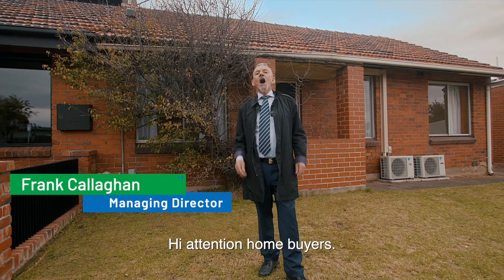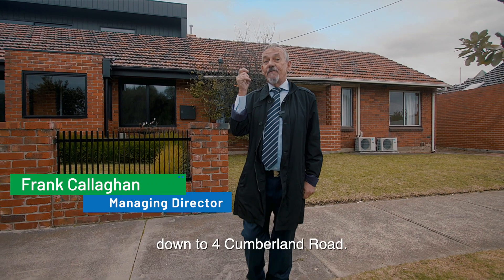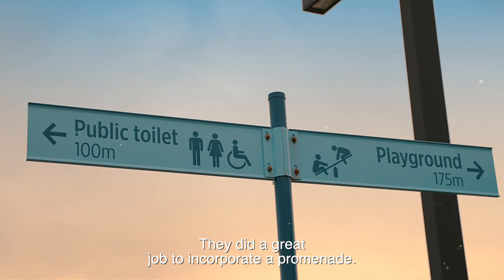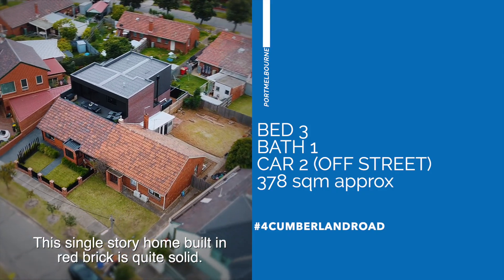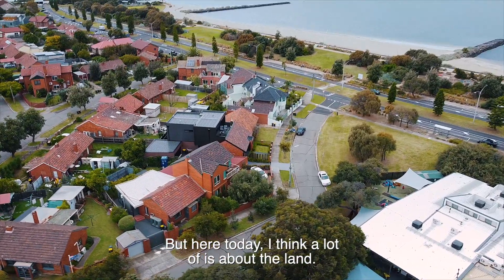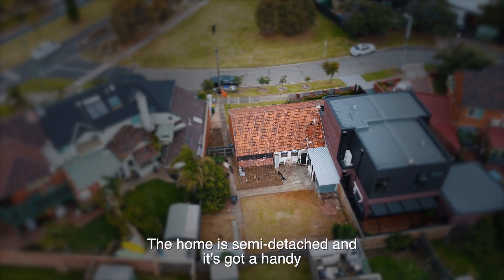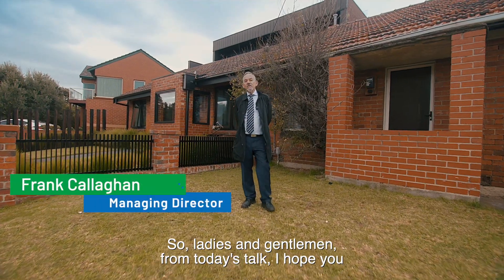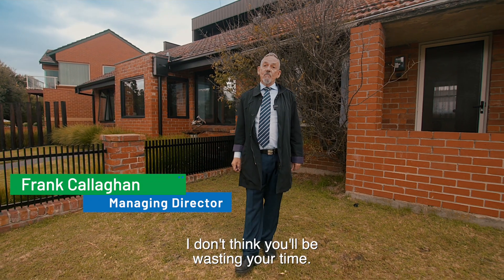Frank Gordon Estate Agents: 4 Cumberland Road, Port Melbourne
The Perfect Opportunity. GO UP FOR A BAY VIEW! Renovators start your engines. This classic 40’s home sits in pole position on Sandridge beach. Encompassing red brick semi with 3 bedrooms, big lounge, central bathroom and kitchen with a 900mm oven and 5 burner cooktop. It opens to an expansive 378 Sq M block with a northern orientation. Renovators and astute buyers – call your architect, roll up your sleeves and prepare to take on this amazing prospect with an abundance of potential!